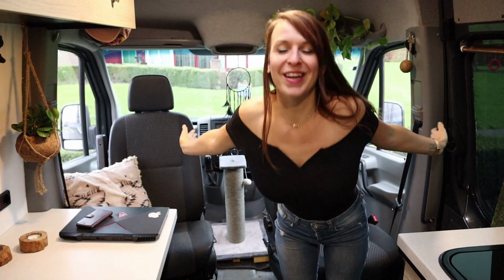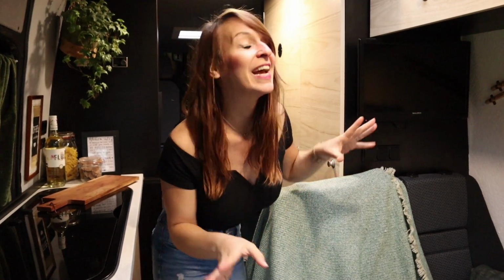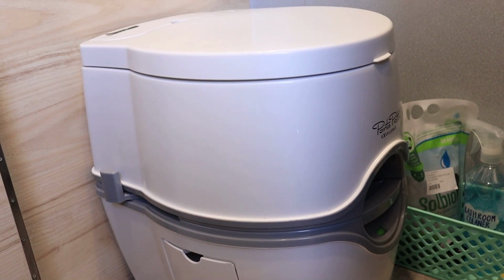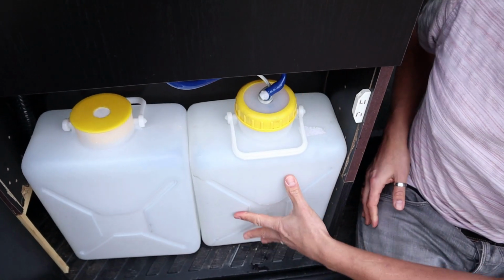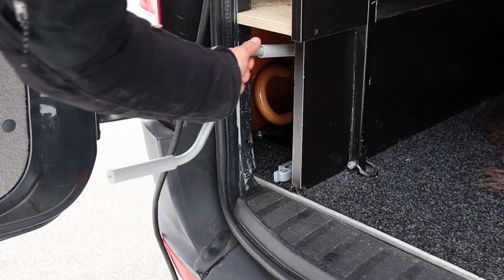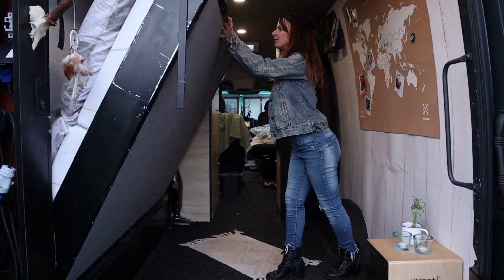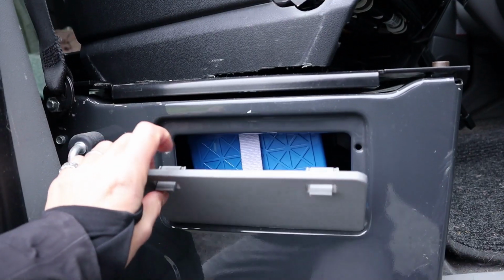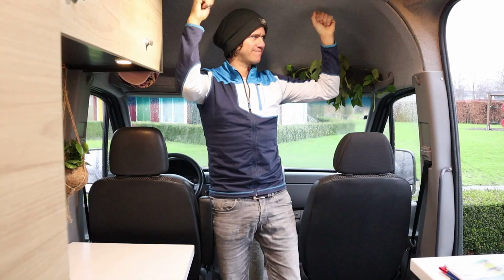VANTOUR | insane mercedes SPRINTER van with FOLDING BED, full KITCHEN and BATHROOM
Full vantour video of mercedes Sprinter van with a folding bed, full kitchen and Bathroom.

The Story:
We are Leon and Monique (Miek). We are film makers and full time van lifers.
Together with our cat Miyo and dog Myla, we travel in our converted Sprinter van Bruce. Miyo has been with us for 13 years, and has really adapted to the nomadic lifestyle. He loves exploring new places. In March 2020, during the first lockdown, we decided to rescue a puppy. Myla was dumped on the streets in a box in Romania, but found her way to us in the Netherlands. She is now 1.5 years old, and has really gotten used to traveling and living in a van.
In August 2017 Miek was in a car crash and suffered from a whiplash. We had been chasing our careers for over 10 years, but in that split second that didn’t matter anymore. The next 10 months were alla bout trying to recover. Even going to a restaurant for an hour was not possible anymore. Let alone trying to work 8 or 9 hours a day. After 10 months Miek was recovered for about 90%. The other 10% will probably always stay an incovenience. When she recovered in June 2018 we went on holiday to Scotland and that’s where we decided we wanted to change our livestyle and travel full time. 2 months after that holiday in we had both quit our jobs and had sold our house.
We wanted to spend a year in Scotland in a van. We bought a class B camper van and moved to Scotland in January 2019. After a month on the road we knew that we wanted to live the van life longterm. We soon developed a love for videography. We started a Youtube channel as we wanted to start sharing our adventures and van lifestyle with others. In December 2019 VanTastic Traveling was born.
We have now been on the road for just over 2 years, and have recently bought our second home on wheels, a converted Sprinter van (September 2020). Our passion for both van life and videography is still growing every day, and we are currently planning our biggest (post covid) road trip into Europe so far!

The van – Bruce
Bruce is a 2009, 170 extended Sprinter van and has a 2.2 Diesel engine which is chip tuned, so he has 160 BHP.

-- The Project:
This Video is a part of our Project which is all about featuring great Vanonversions on both our Instagram and YouTube.